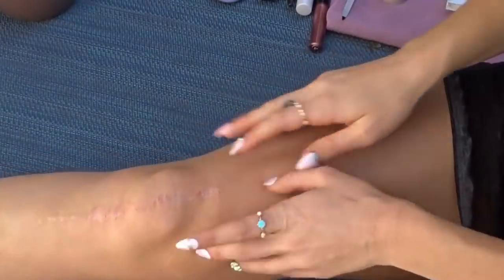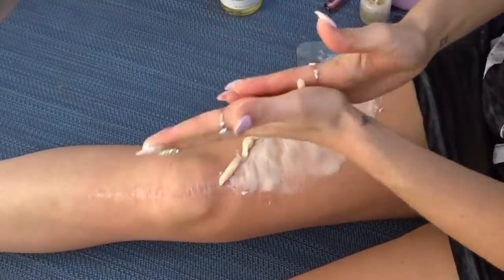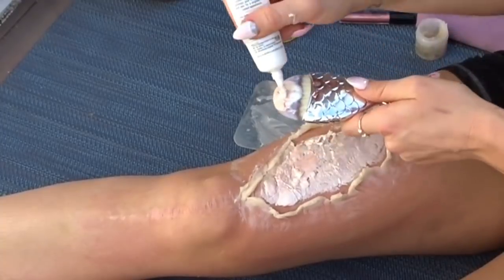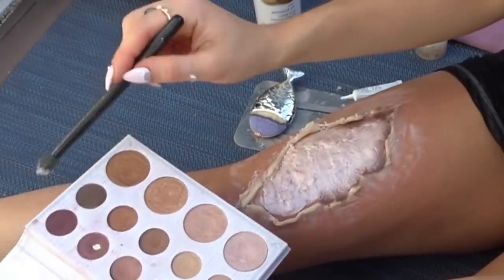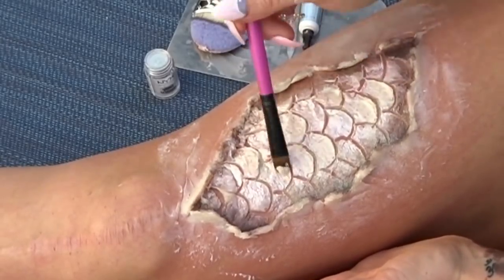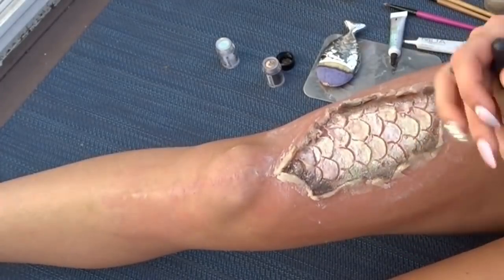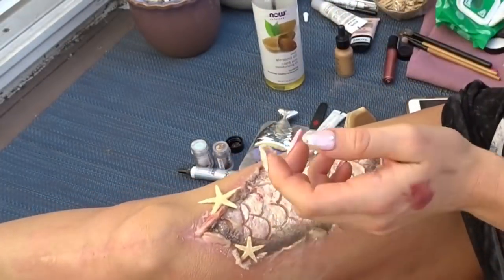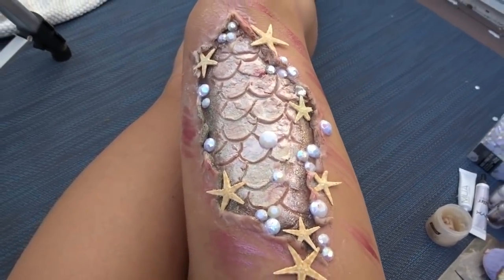🧜‍♀️✨ Easy Exposed MERMAID Scales Tutorial! ✨🧜‍♀️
Welcome to another video! ✨Thank you so much for being here.  I'm a believer that there are no coincidences in life, only synchronicities - so if you've landed on this channel, please know that I love and appreciate you to the moon and back! Namaste ❤️

All crystals shown in the video are available on my shop, Pretty Crystals.  Happy Treasure Hunting! ❤️

💕 Please let me know you came from YouTube and I'll make sure to follow back!

💕ALSO, I'm a professional makeup artist!  Available for weddings & special event makeup in the Northern California area.

🔮SAVE $$ WITH MY CODES!

CODE: gennaellis

Where I get all of my business stationary (business cards, etc.)